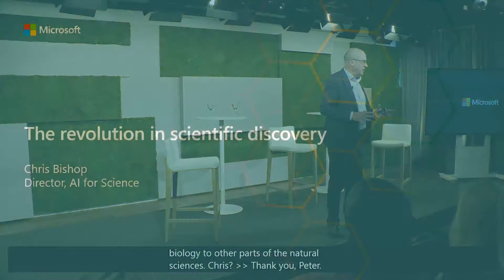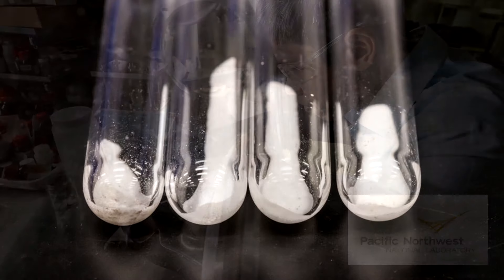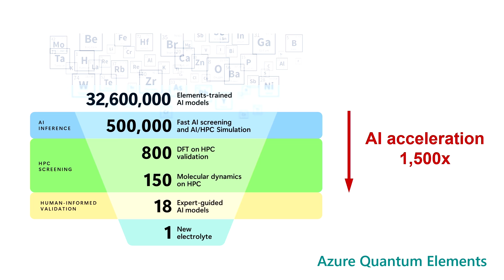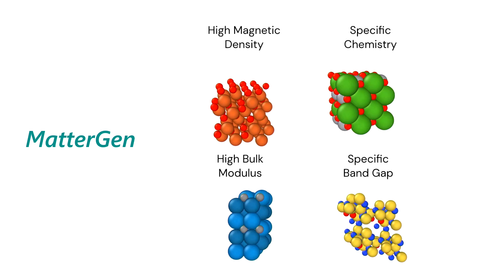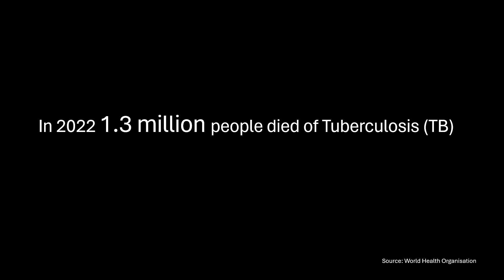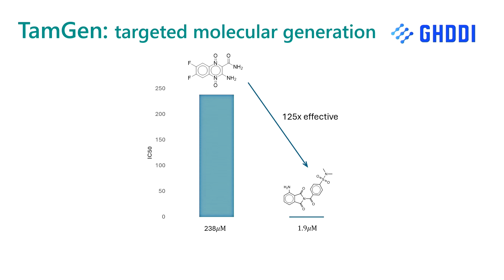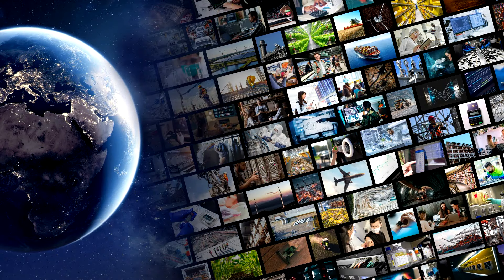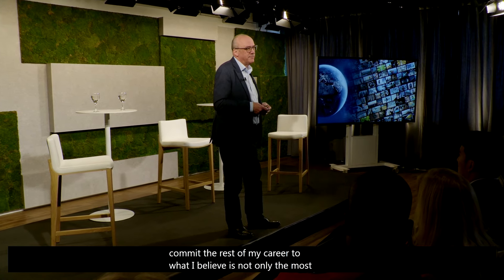Unlocking Real world solutions with AI – Chris Bishop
Chris Bishop reveals how AI is revolutionizing material science with an innovative battery electrolyte material. With the help of MatterGen, an AI system akin to a search engine, researchers can explore novel material options with precision and efficiency. The broad potential of these AI systems spans industries from drug discovery to environmental science.